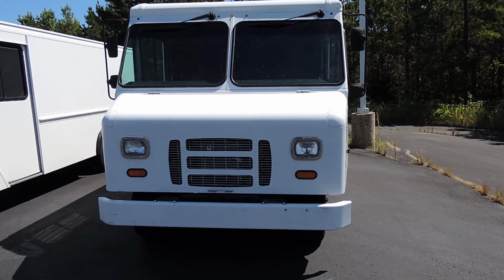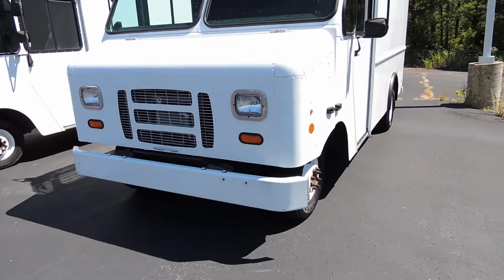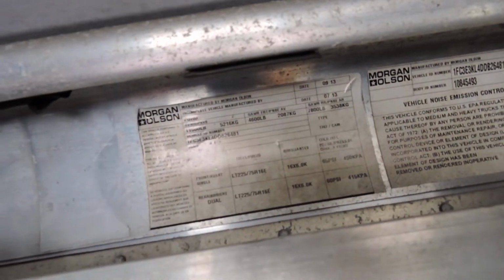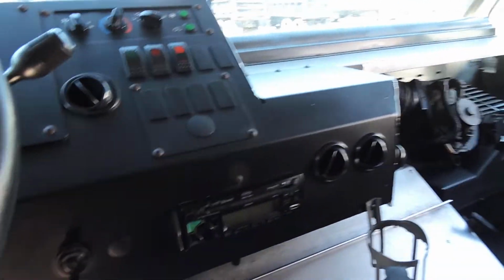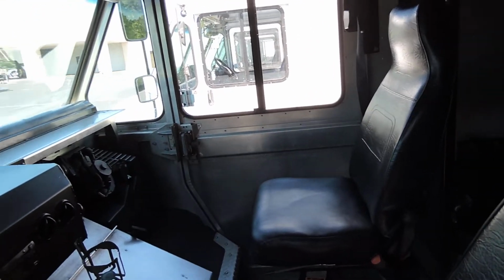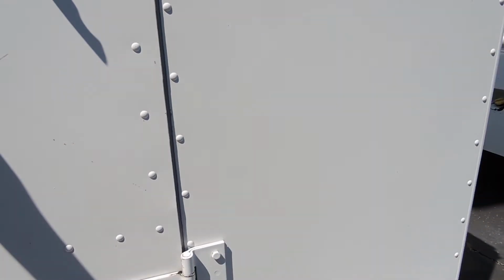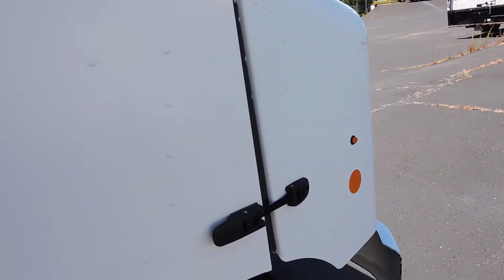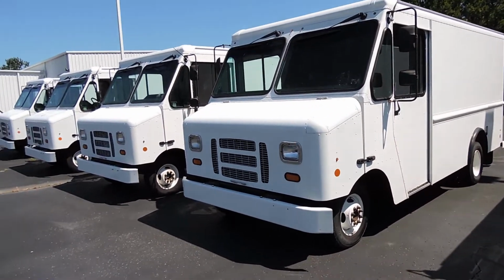2013 FORD 350 STEP VANS FOR SALE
AT THE TIME OF THIS VIDEO WE HAVE 5 OF THESE IN STOCK. 2013 Ford 350 Series step vans, 5.4 gas motor, auto transmission, AC, ranging from 15,000 to 44,000 miles. All are previous Federal Government owned and maintained trucks. for individual truck information and photos.